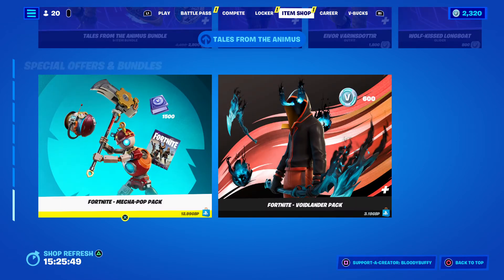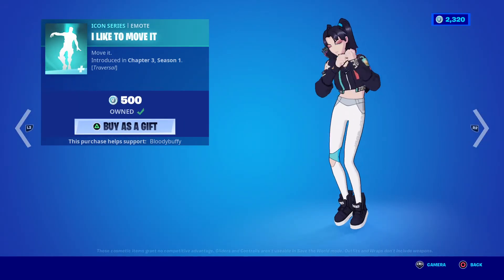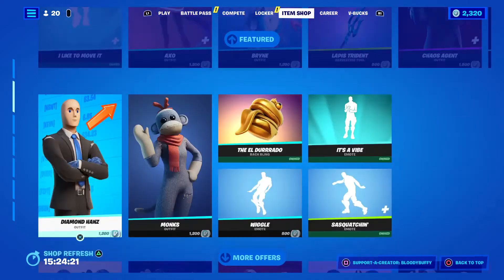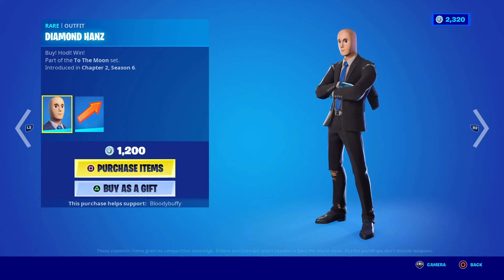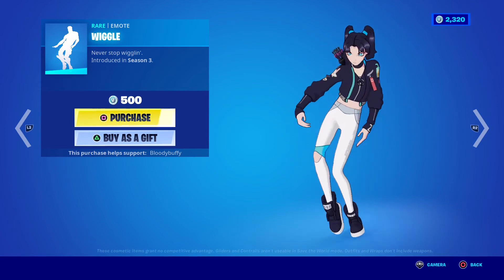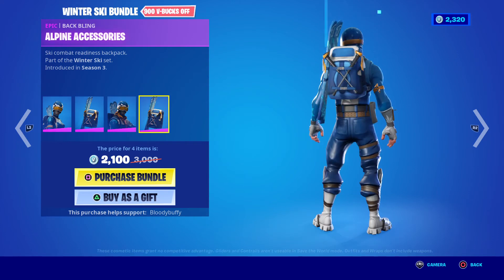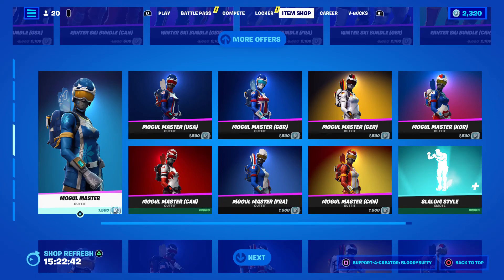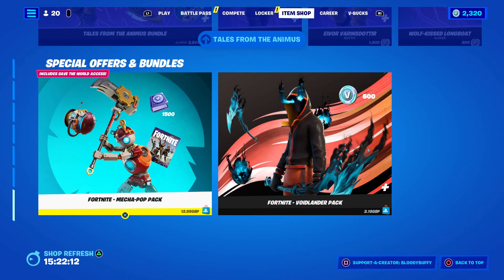FORTNITE DAILY GIVEAWAY + ITEM SHOP! 10TH APRIL 2022